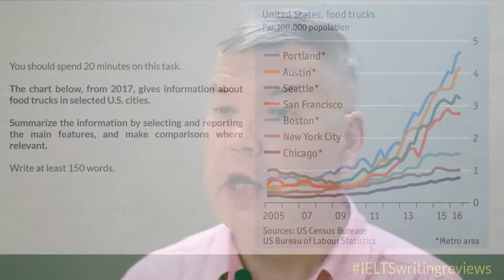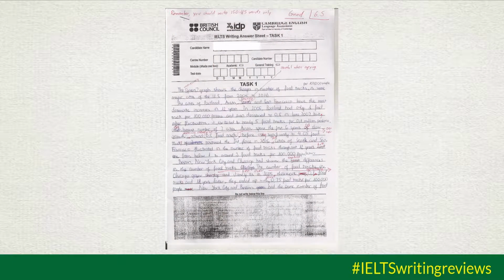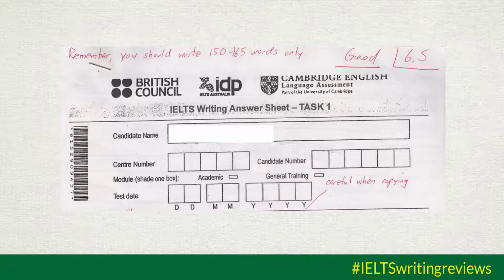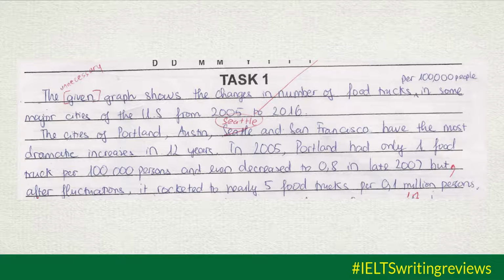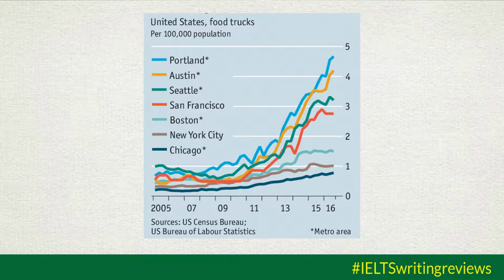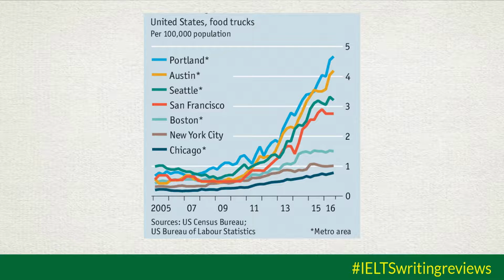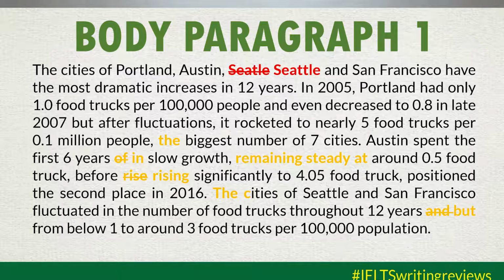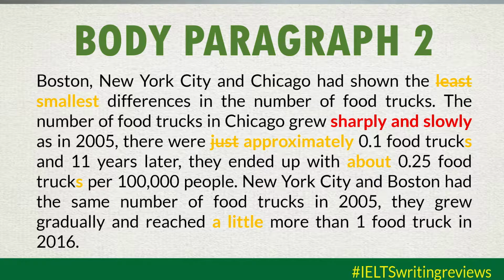Writing bai 1 0906